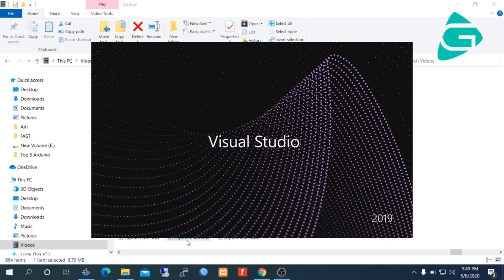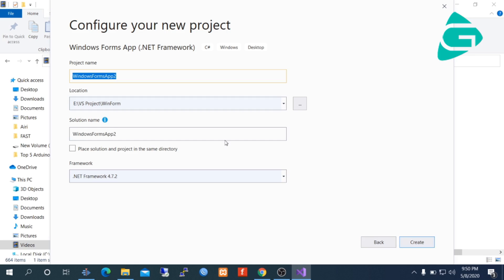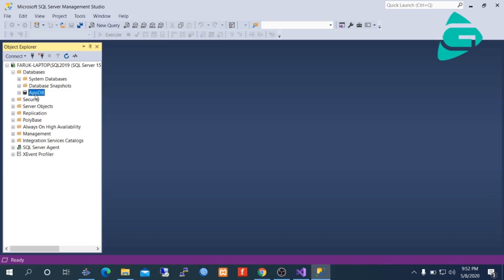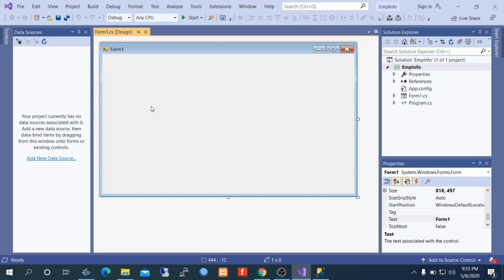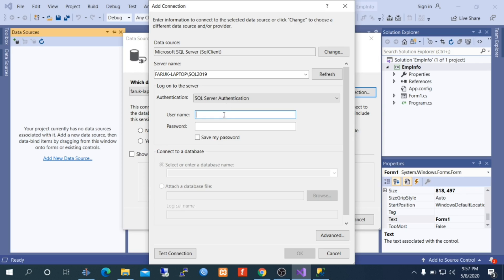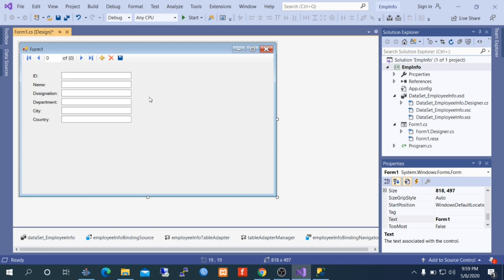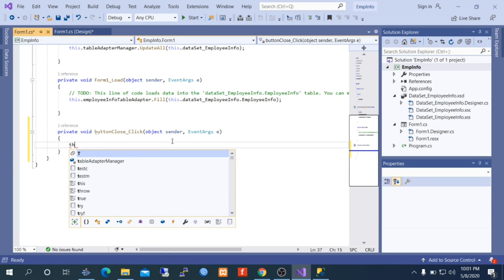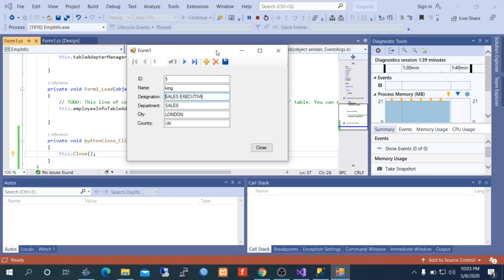Saving Data to SQL Server | C# .net WinForm Application (Part-01)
This video is showing how to save data to SQL server using C# .net windows form application.